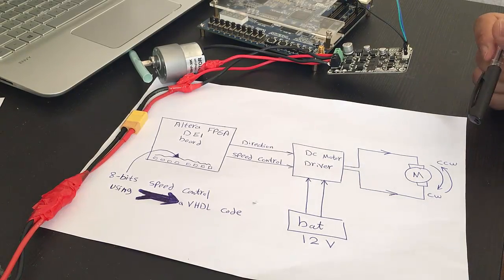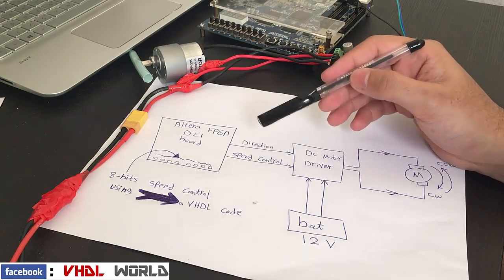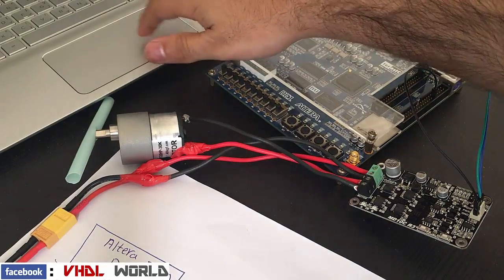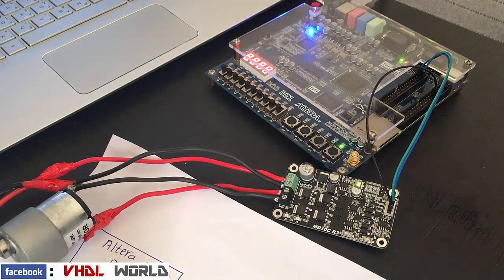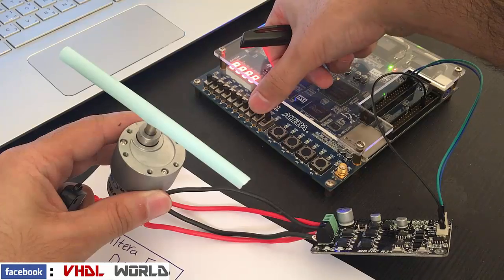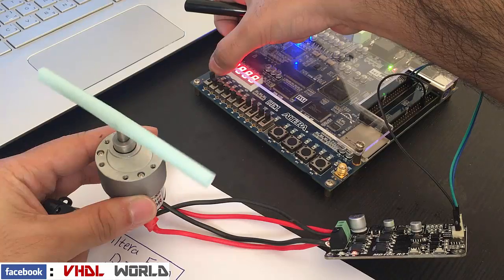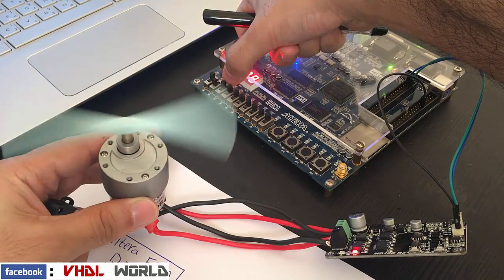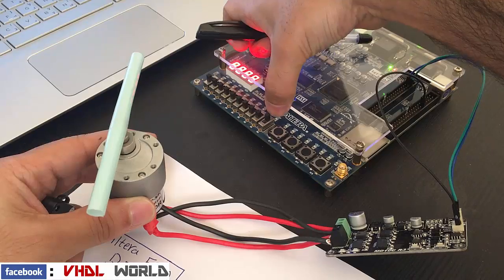FPGA Project: Controlling a Gear DC motor with FPGA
FPGA Project: Controlling a Geared DC motor with FPGA

In this Project, a geared DC motor will be controlled using FPGA. the programming language is VHDL . The code control both the motor speed and the rotation direction as well